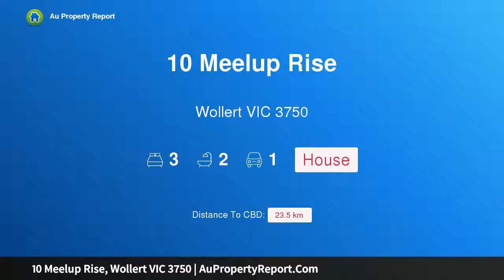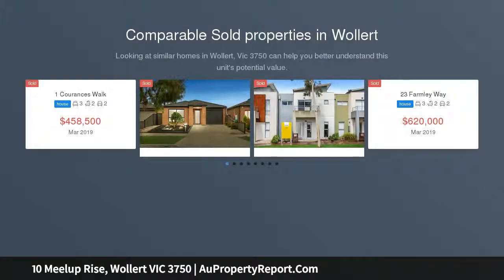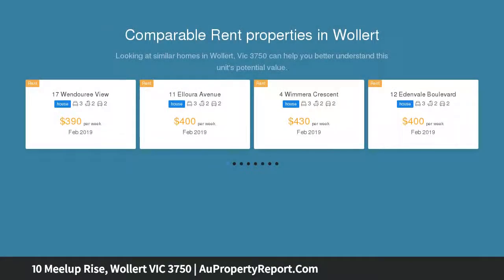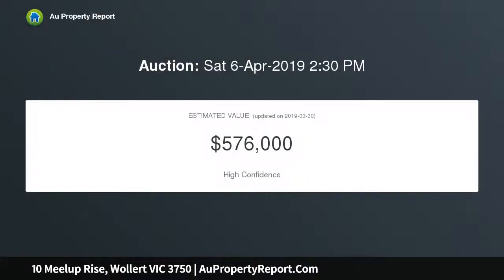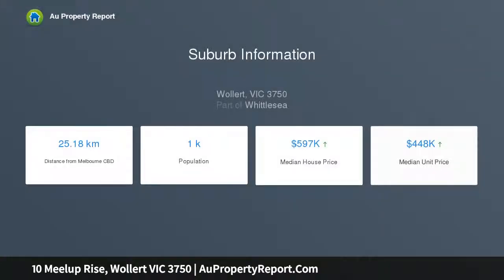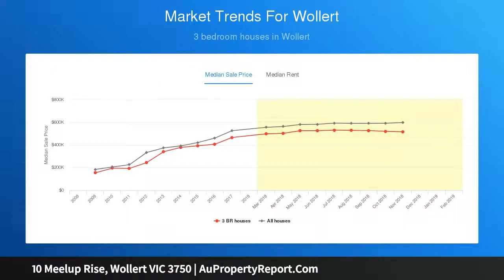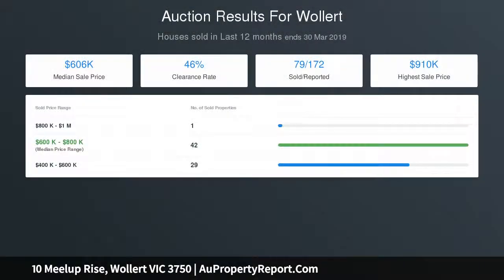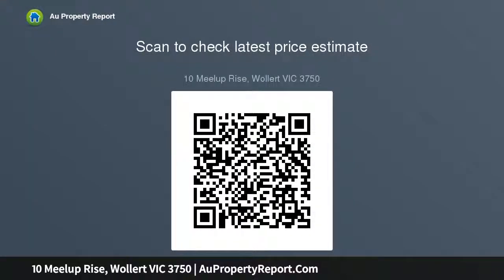10 Meelup Rise, Wollert VIC 3750 | AuPropertyReport.Com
10 Meelup Rise, Wollert VIC 3750
Property Type: house
Bedrooms: 3
Bathrooms: 3
Car Space: 1
Nest or Invest in Prime Location